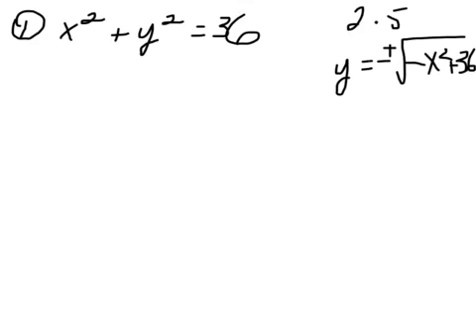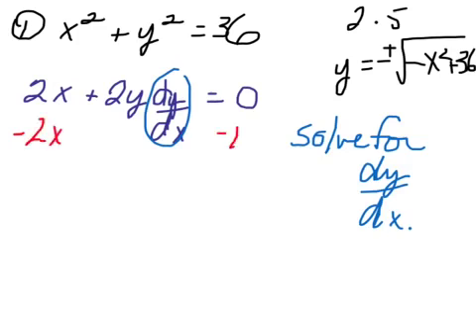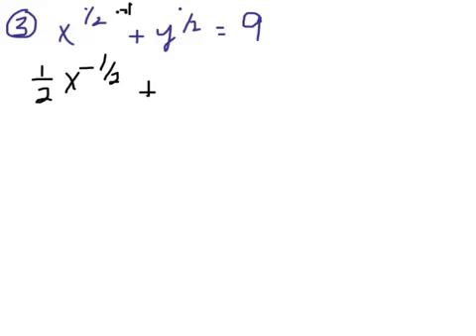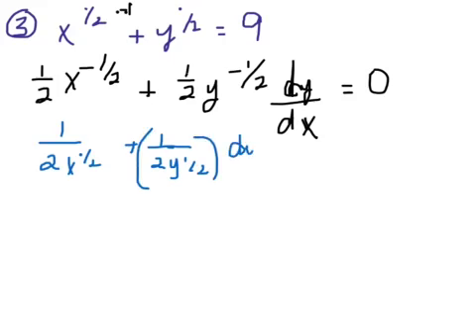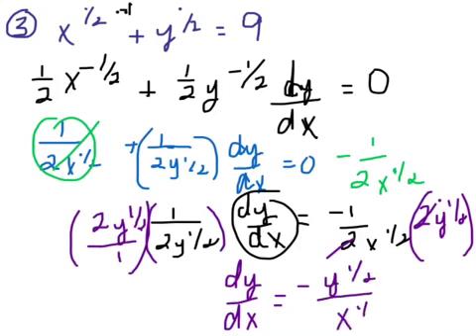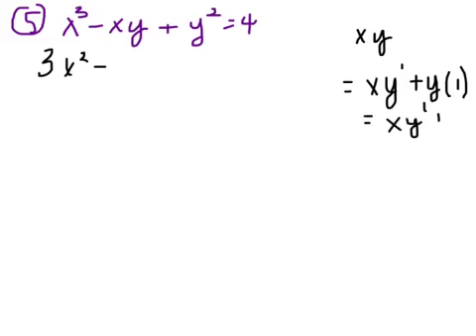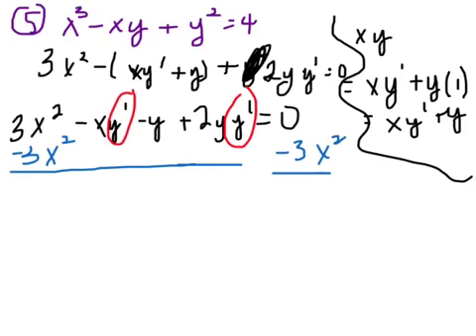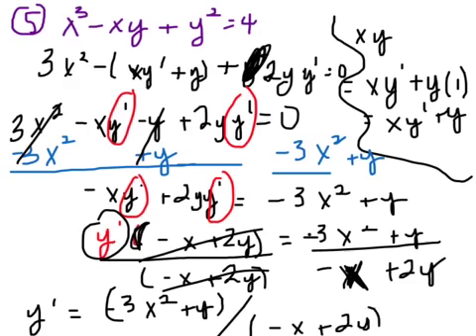Calculus 2.5#1,3,5